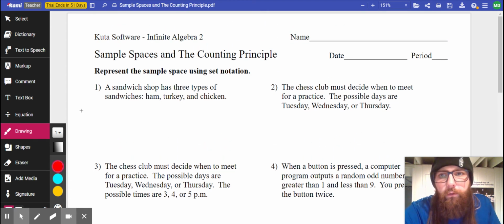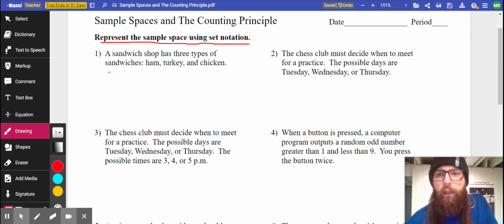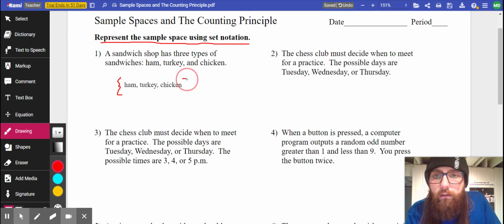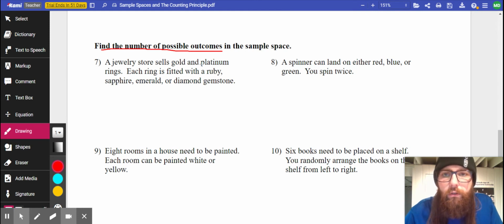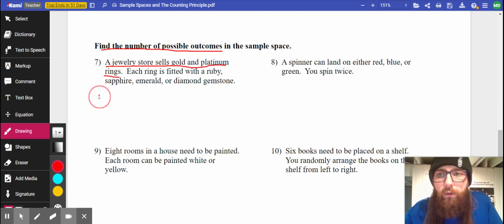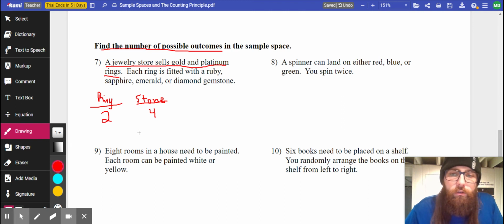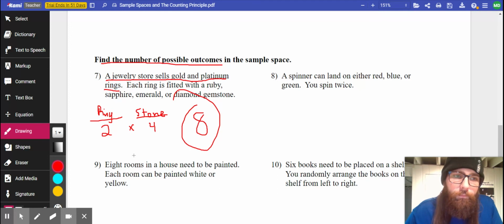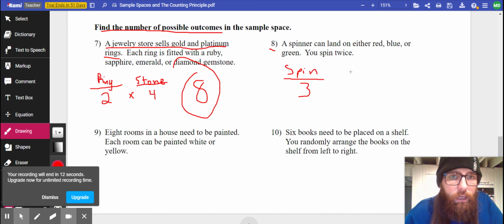Sample Spaces and The Counting Principle